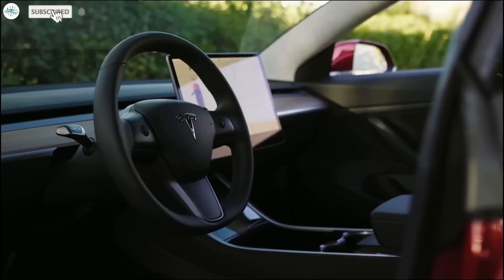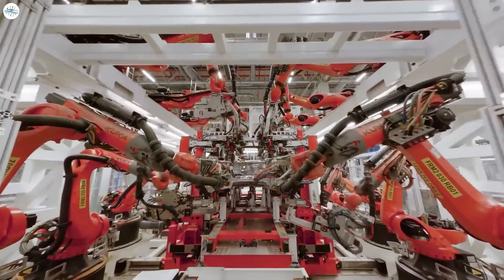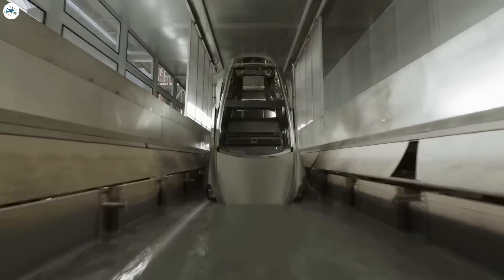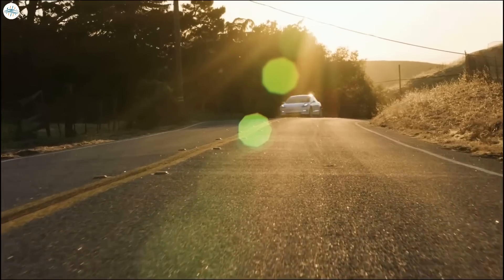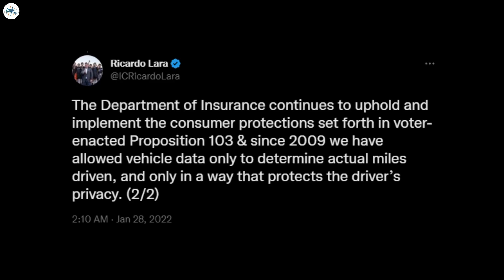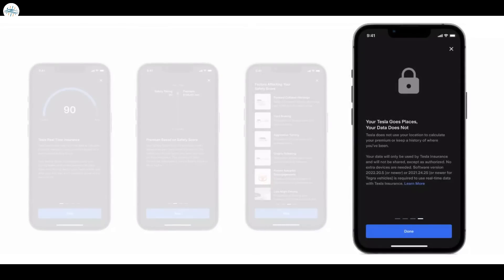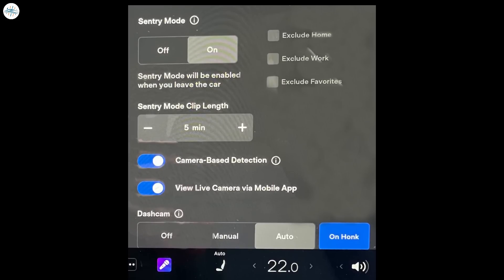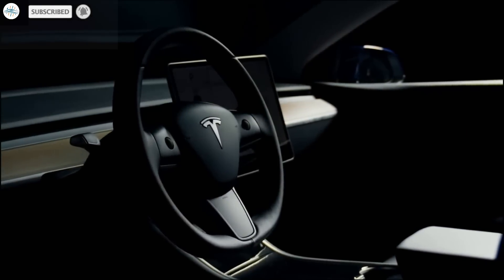Tesla Adds New HW & SW Improvements & More Updates!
Tesla (TSLA) is planning massive output from Giga Texas in Q1 2023

Real-time insurance telematics face privacy barriers in widespread adoption

Tesla Sentry Mode gets refined to better detect vehicle break-ins

Tesla updates Model S/X with larger rear screen